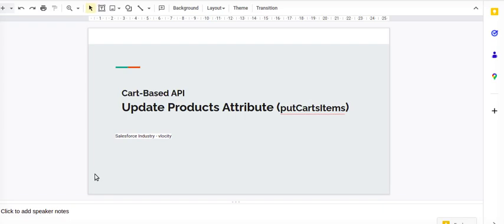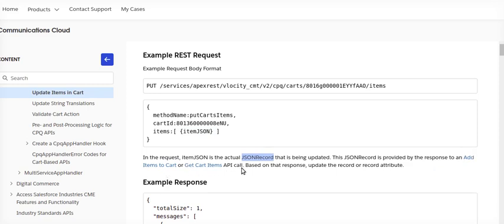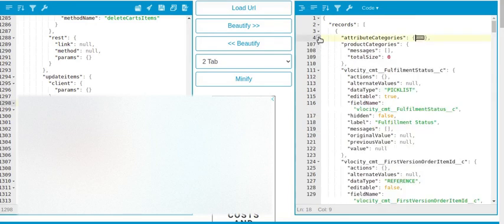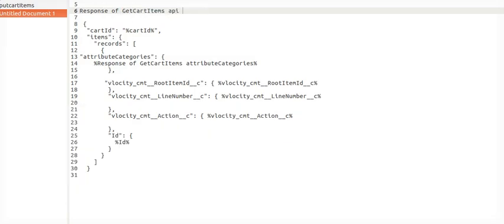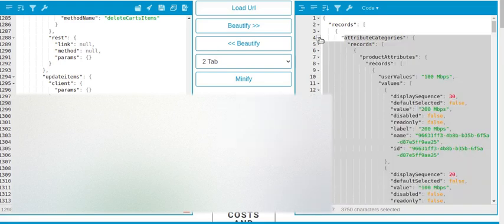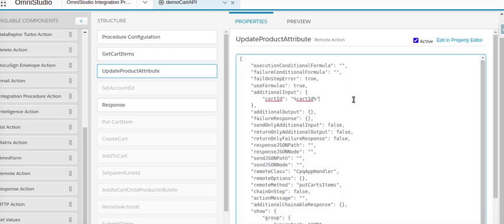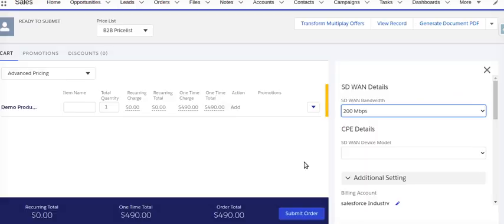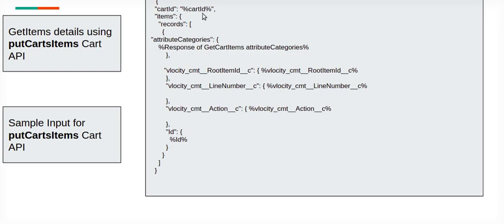How to update product attributes using cart based api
In this video, we'll show you how to use the cart-based API to update product attributes.

Using the cart-based API can be a great way to update product attributes without having to touch the codebase. This is a great way to keep your codebase clean and easy to maintain. We'll show you how to use the cart-based API to update product attributes using Omnistudio Integation procedure.After watching this video, you'll be able to update product attributes using the cart-based API in no time!

So be sure to watch this video to learn how to use the cart-based API in Vlocity, Salesforce and Omnistudio!